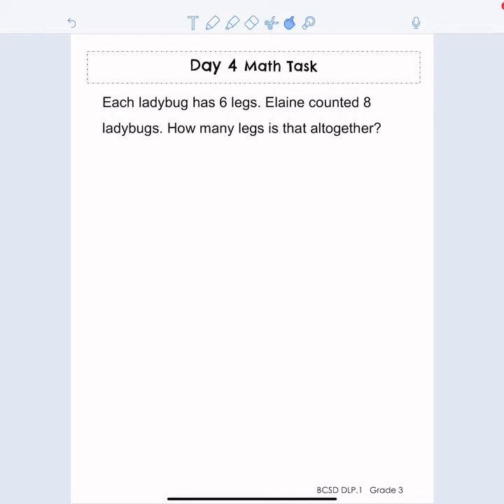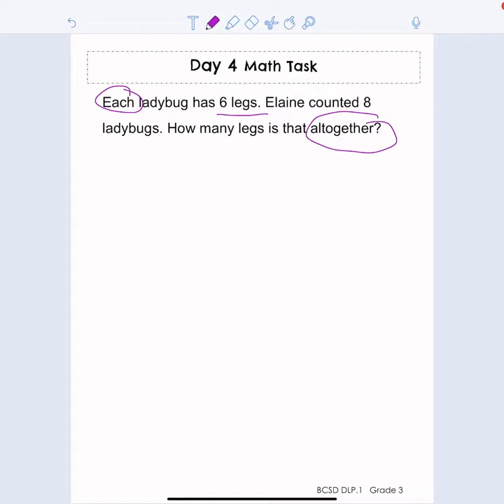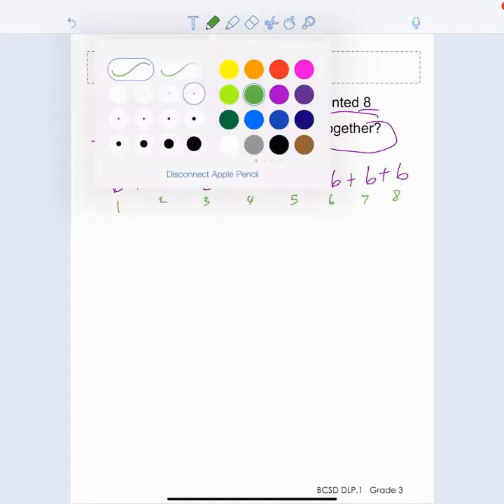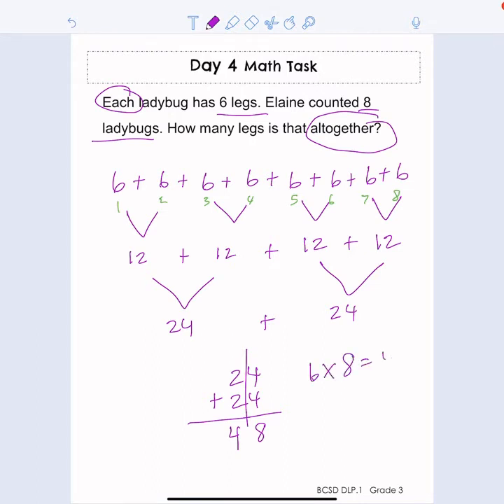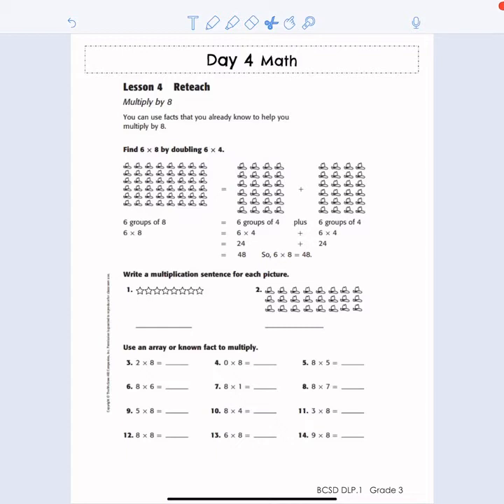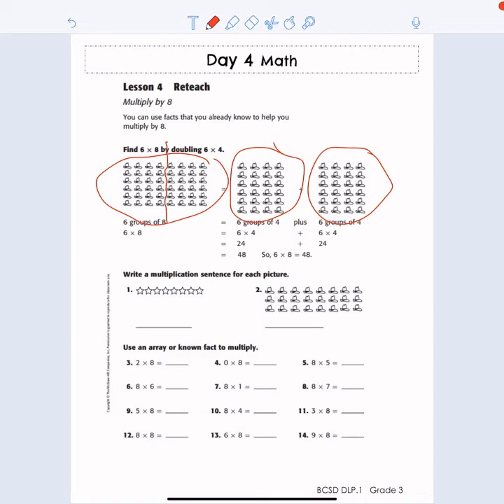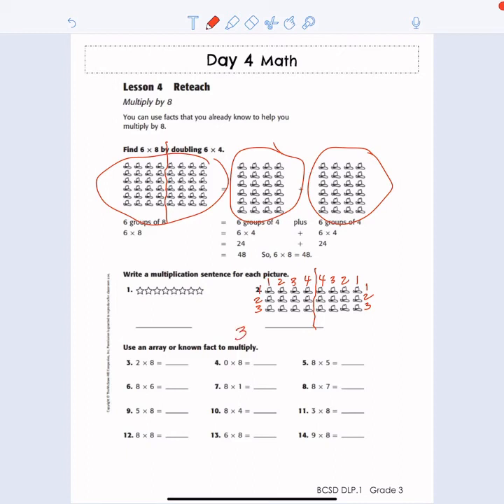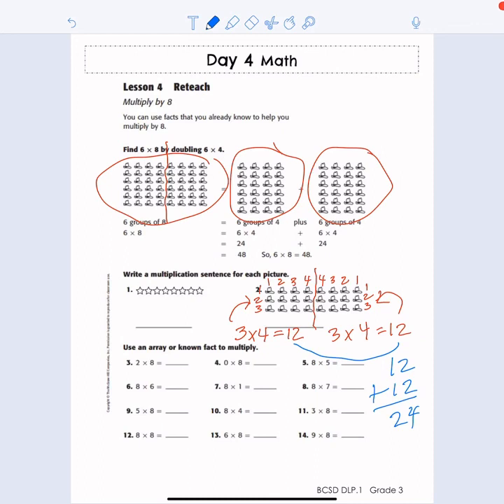Day 4 Math Task Explanation, Packet 2, plus Decomposing/Doubling Multiplication Strategy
Third grade, Day 4 Math Task explanation and answers for the Bakersfield City School District's SECOND distance learning packet. Additional explanation on using decomposing/doubling as a multiplication strategy. Want more on decomposing as a multiplication strategy?